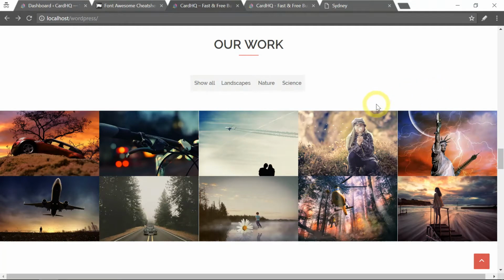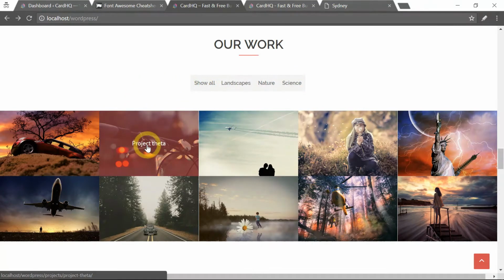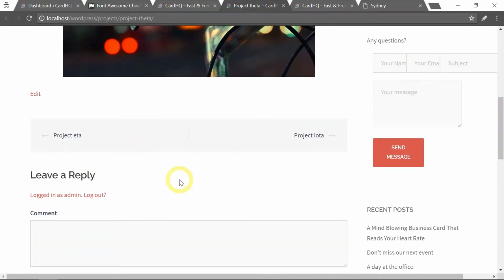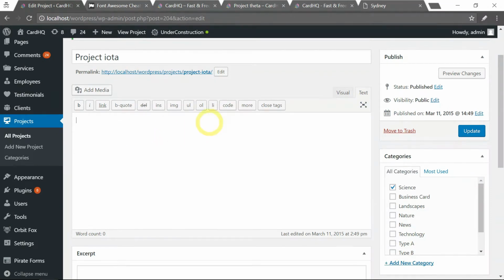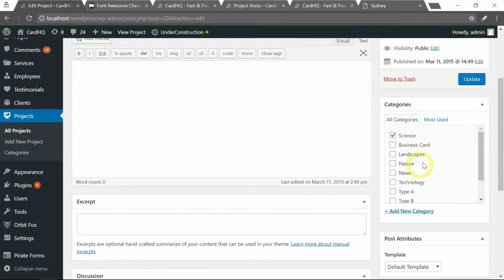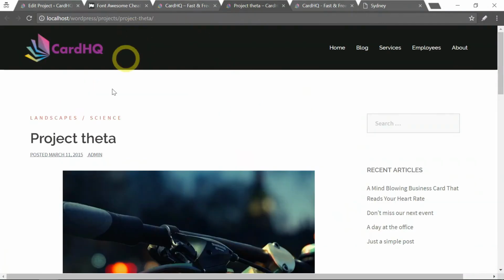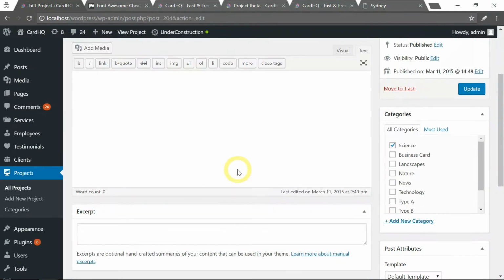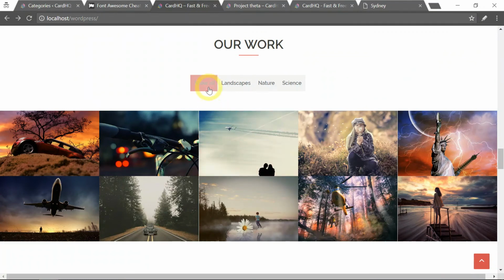Add, Edit or Delete Work Section in Free Sydney Theme for WordPress